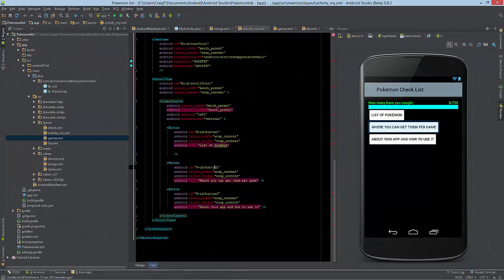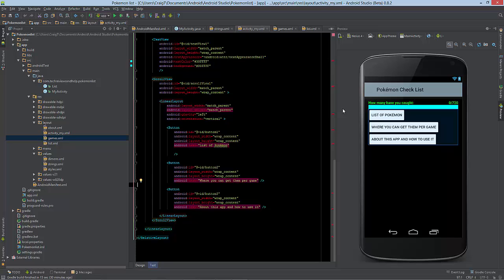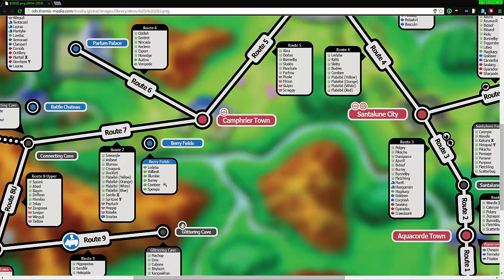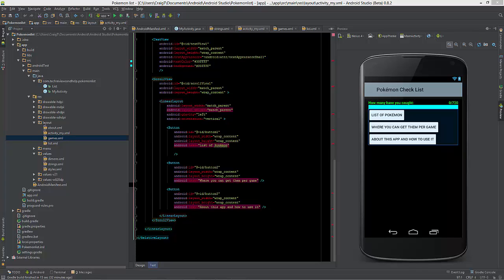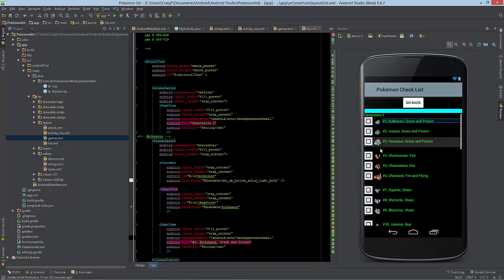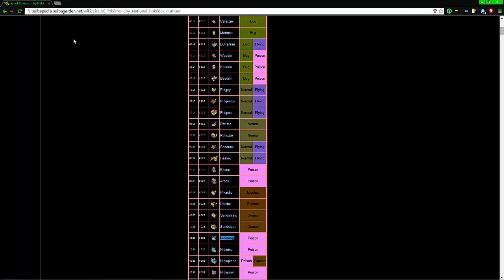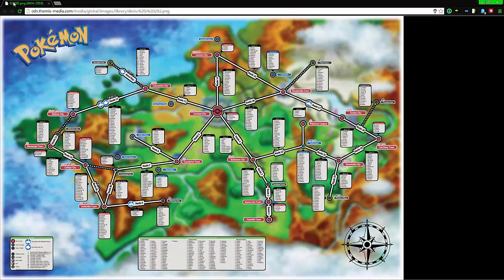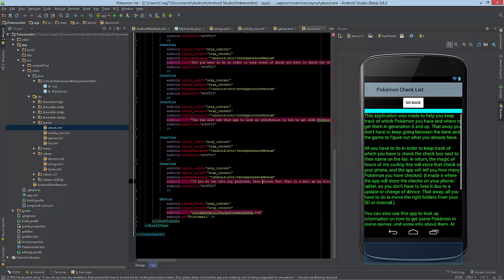Making the android app Pokémon checklist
This video is showing off my newest Android app that was requested by a viewer.